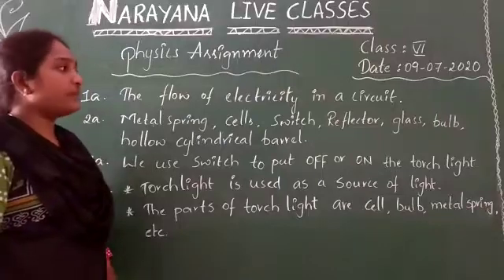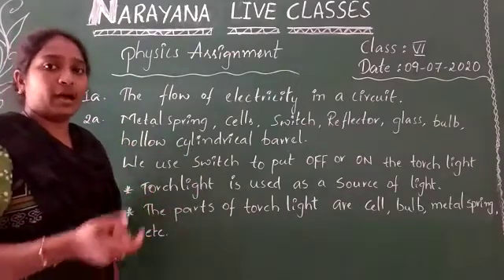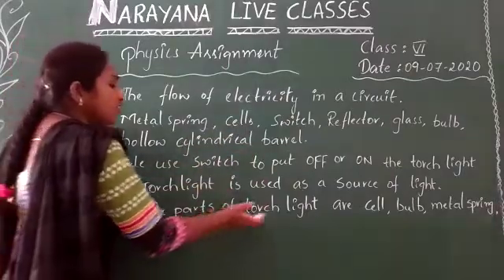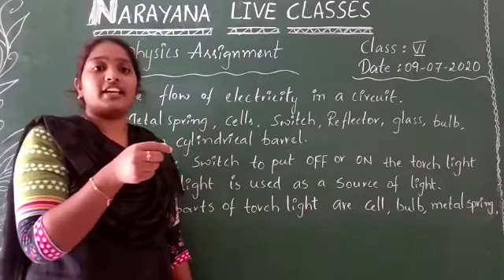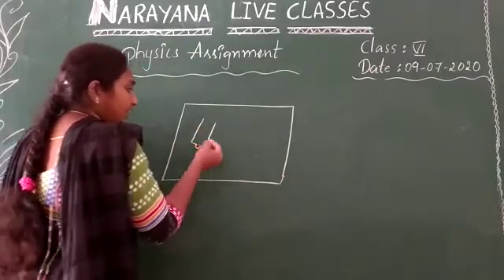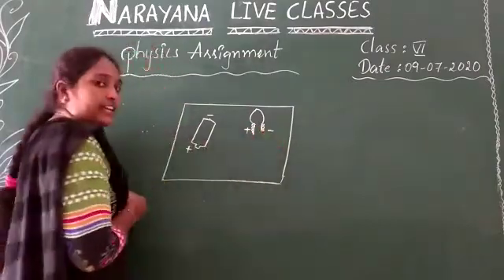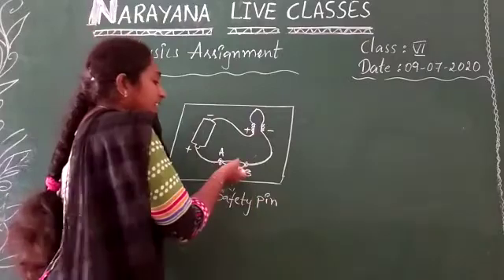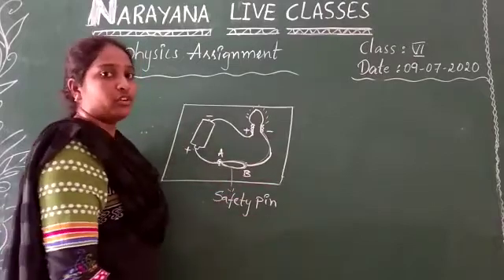AP CLASS 6 Physics Simple Electric Circuits 09 07 20